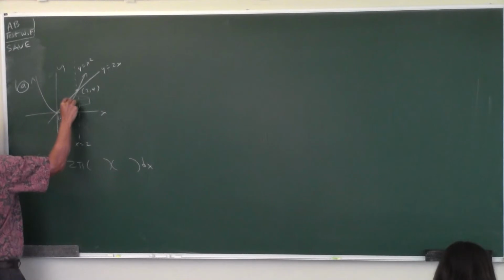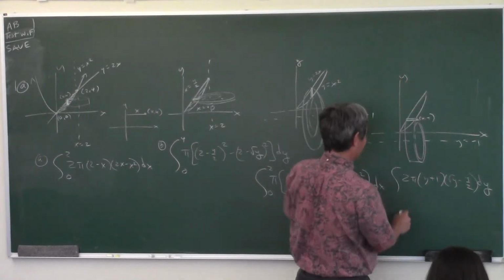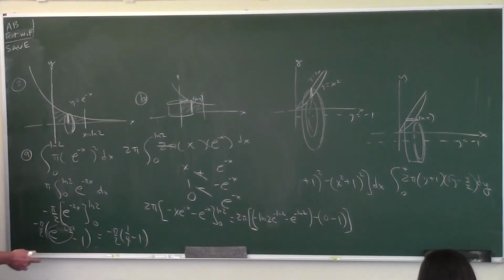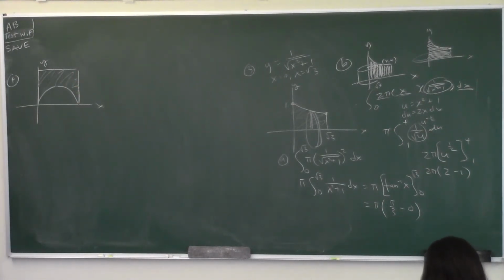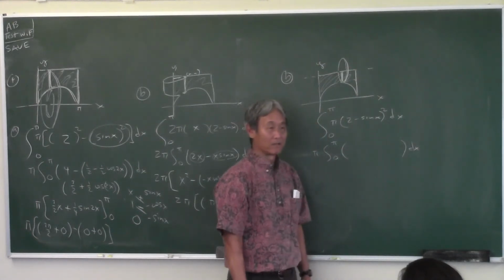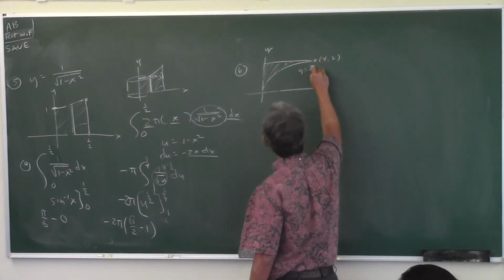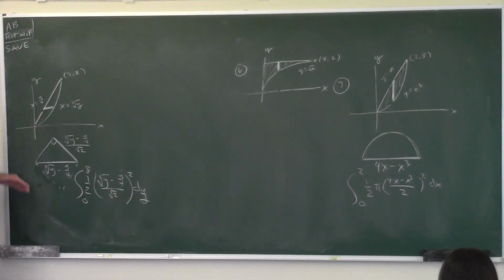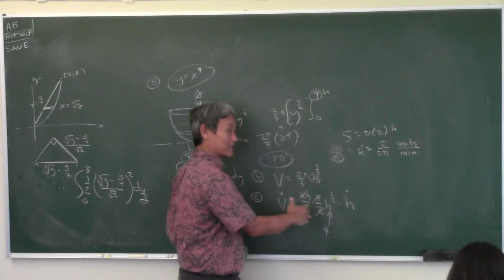AB discuss volumes worksheet